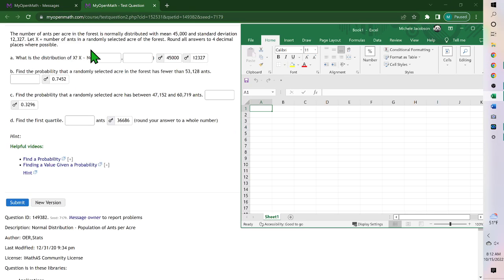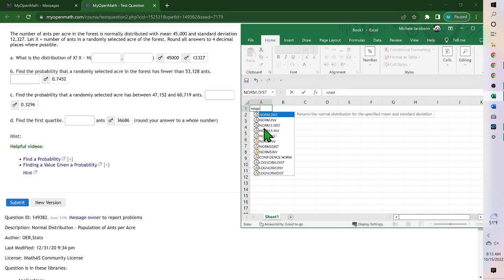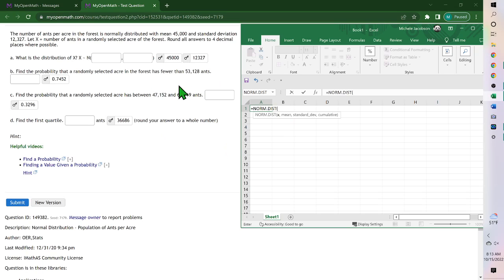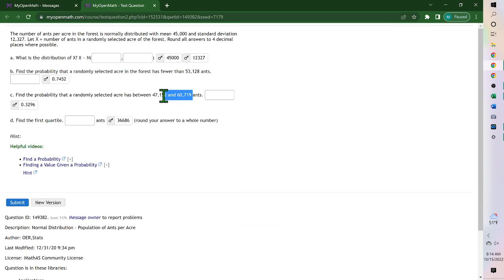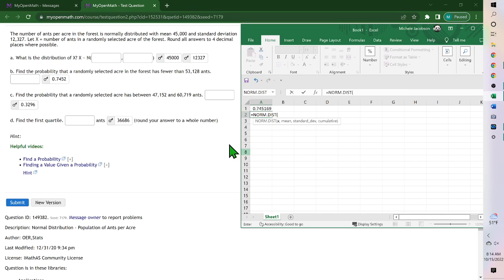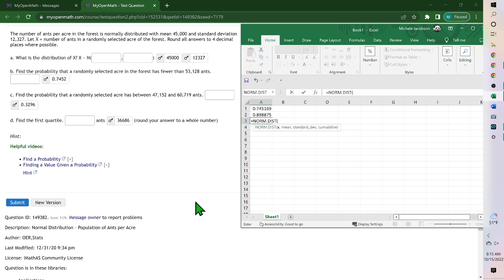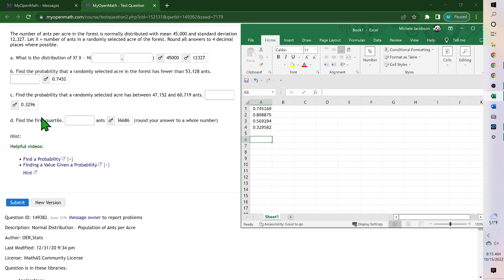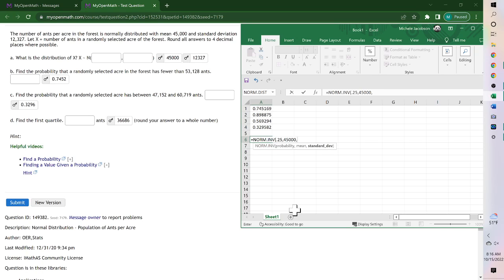MTH128 Chapter 6 Normal Dist using excel Amount of ants in an acre